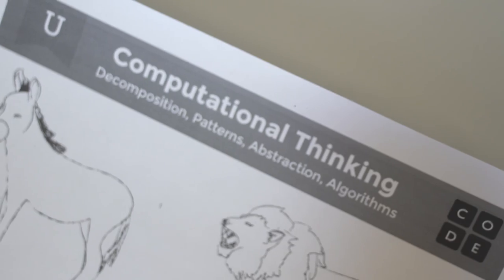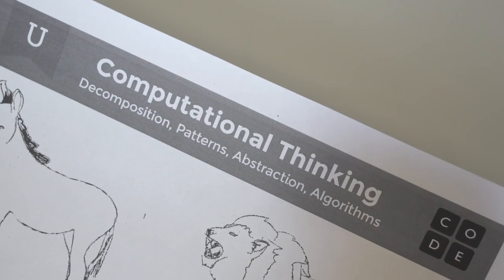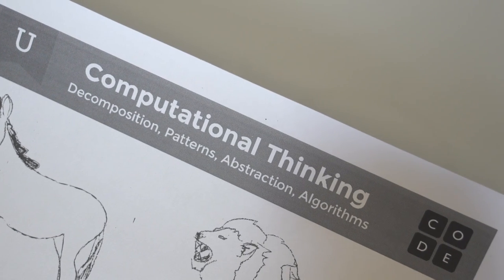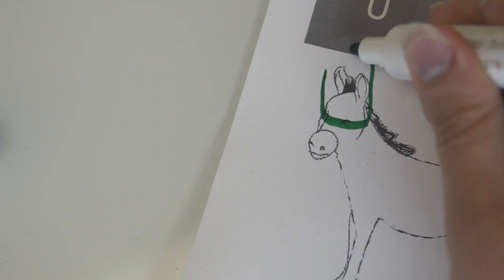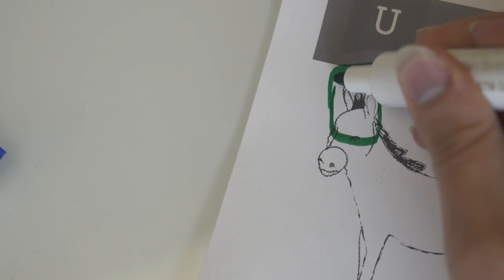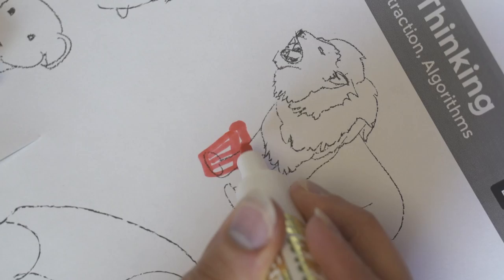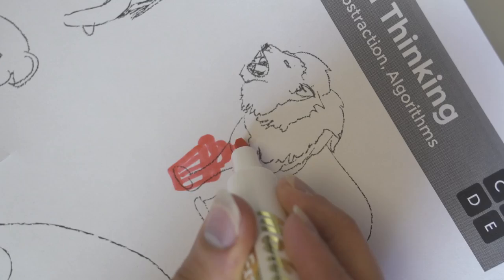Unplugged - Computational Thinking